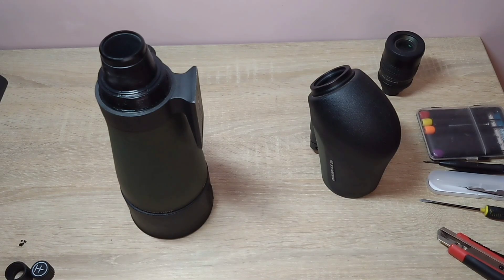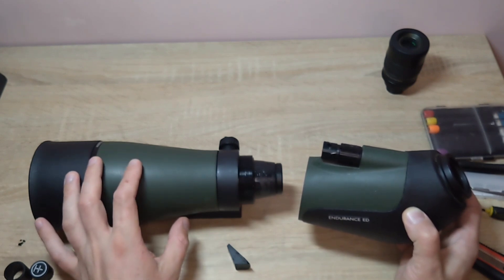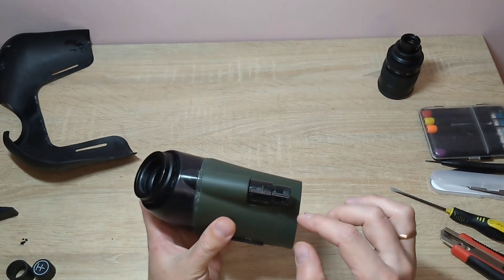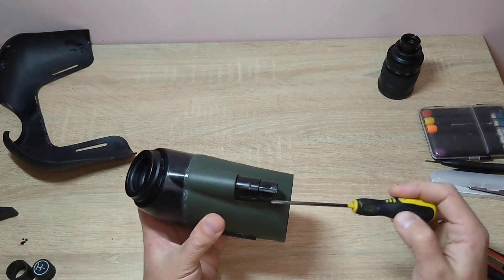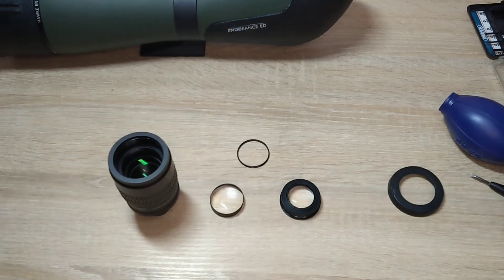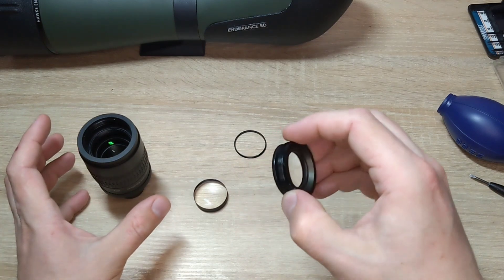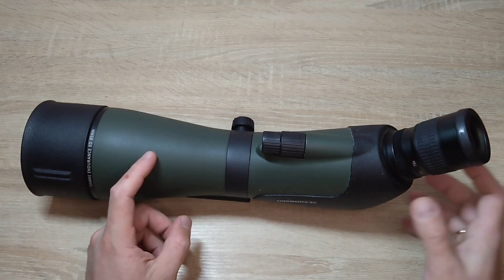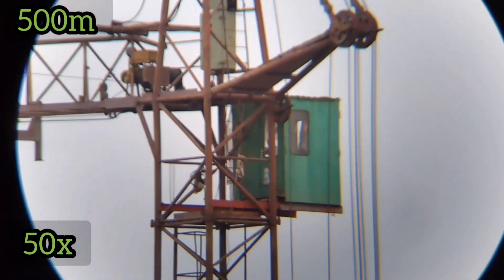Repair Your Hawke Telescope in 10 Minutes with This Simple Hack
Got issues with your Hawke Endurance 25–75x85 ED spotting scope? Don’t rush to replace it — this simple 10-minute fix might bring it back to life!

In this video, I’ll show you: – How to identify common problems with the Hawke Endurance
– A quick hack that solves image blur or misalignment
– How to open, adjust and reassemble it safely
– Tools and tricks you can use at home

🎯 Whether you're into birdwatching, hunting, or range spotting — this fix could save you hundreds of dollars!
Here you'll find: – Spotting scope and binocular repair tutorials
– Honest reviews of vintage and modern optics
– Cleaning, collimation and adjustment tips
– Field tests and optical comparisons

how to repair Telescope at home
how to make Telescope at home
how to Fix Telescope At Home
how to collimation Telescope
how to Disassemble Telescope